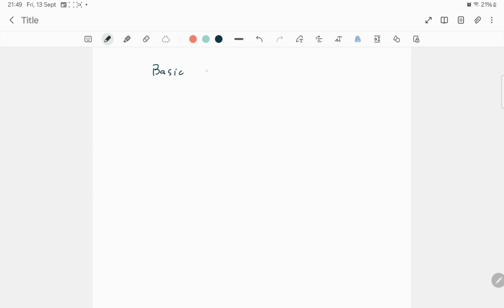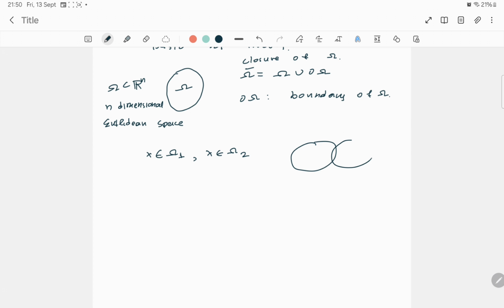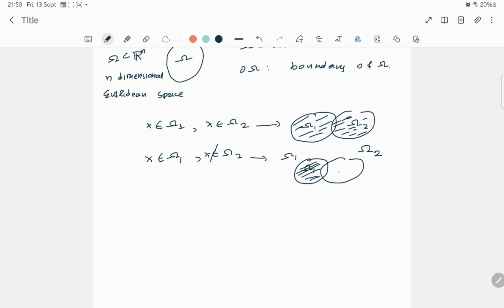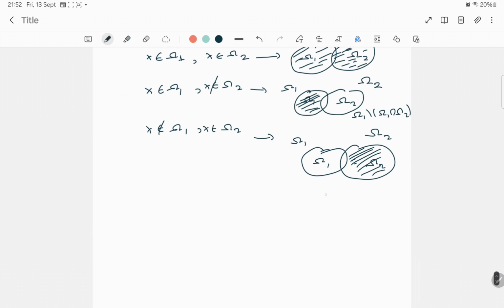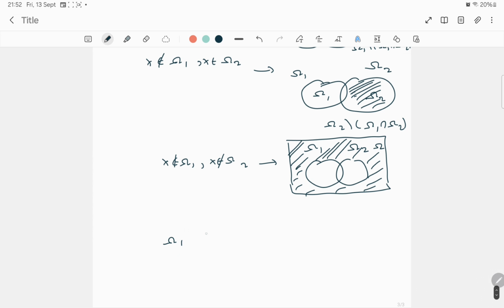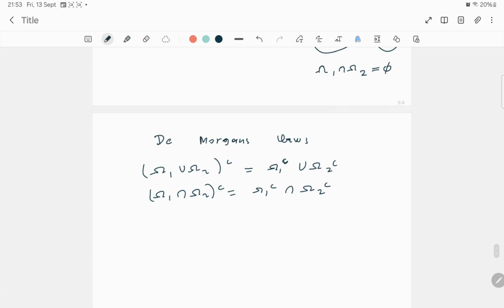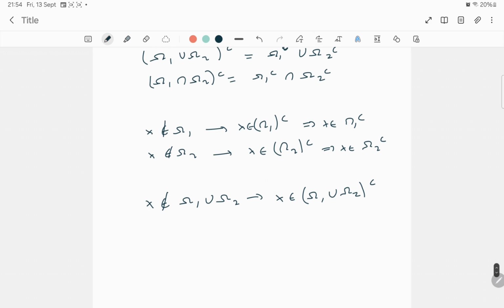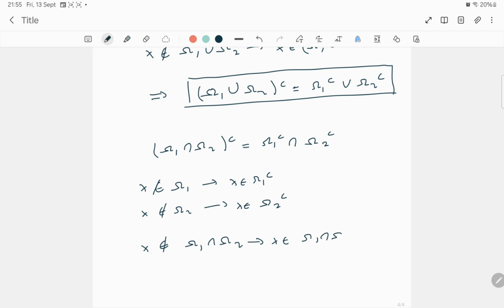Basic set theory and Venn diagrammatic.